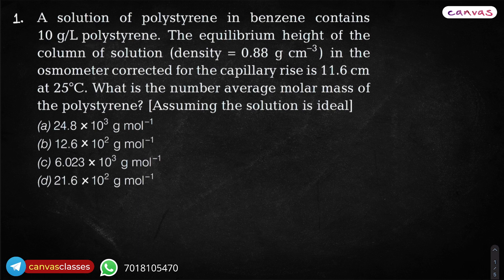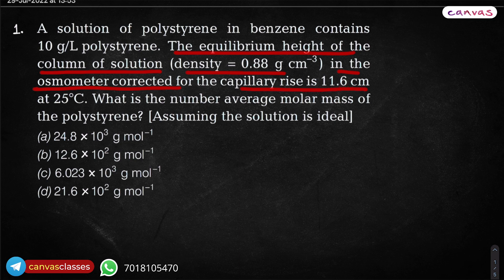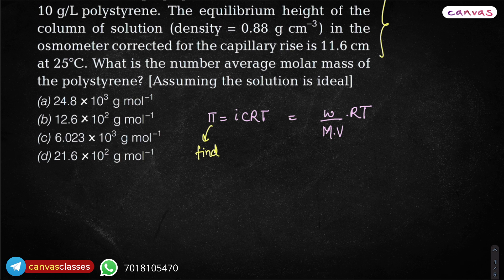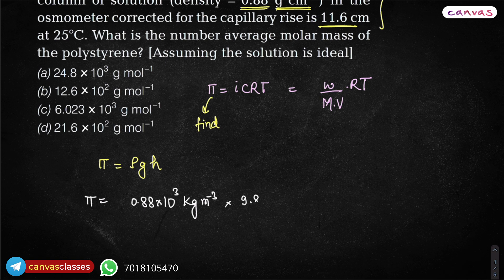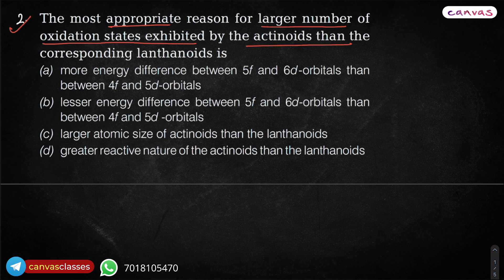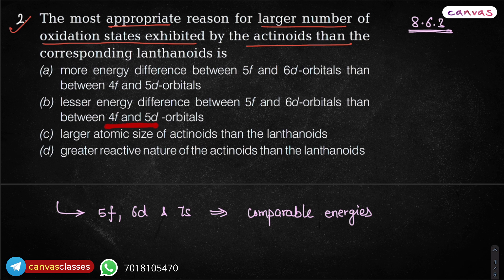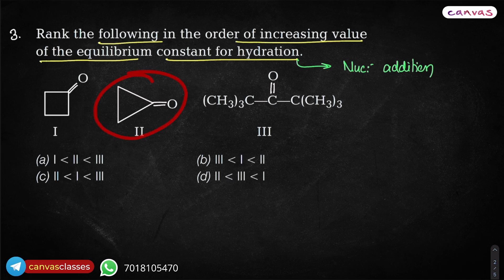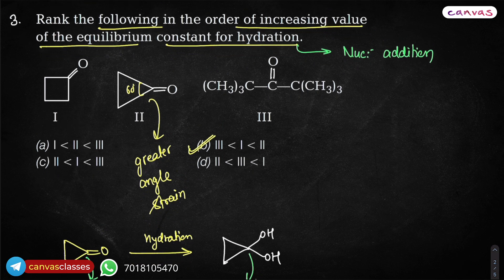Advanced Problems | Solution 1 to 3 | Canvas Classes | IIT JEE Chemistry | Paaras Sir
Welcome to Canvas World by Paaras Thakur. A channel built out of passion and drive by a teaching geek with a steady hand for tech. Come and witness as he creates the most alluring E-learning content regarding Chemistry, Tech, Career Counselling, Lifestyle and Motivation. This will be your dictionary, your handbook, your guide, and your mentor for everything going forward because we aim at making everyone fall in love with Life and Tech, through creative content and in-depth explanation!